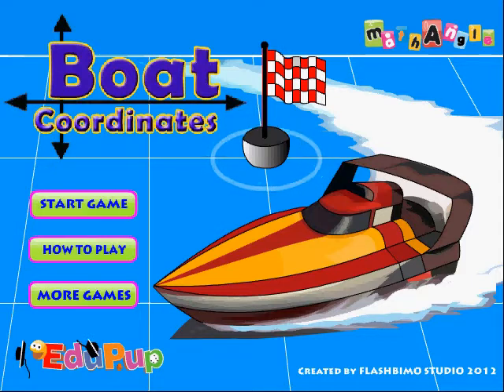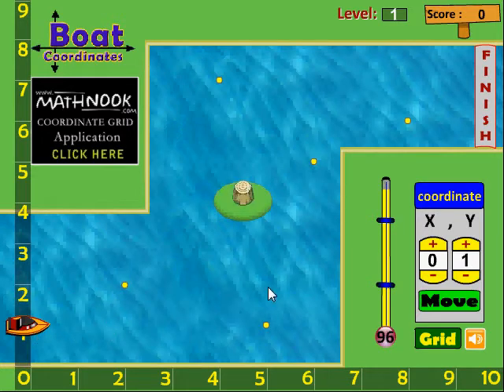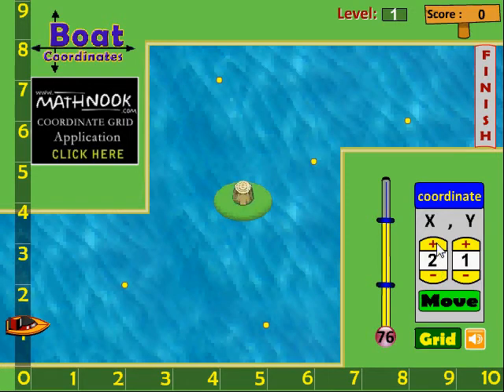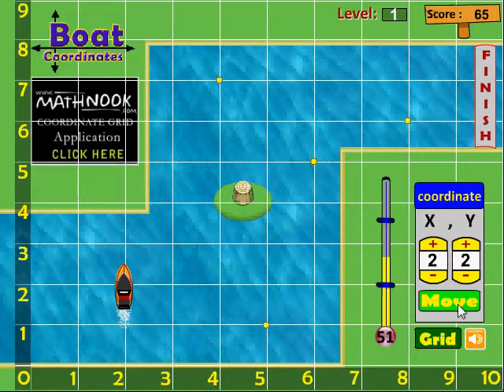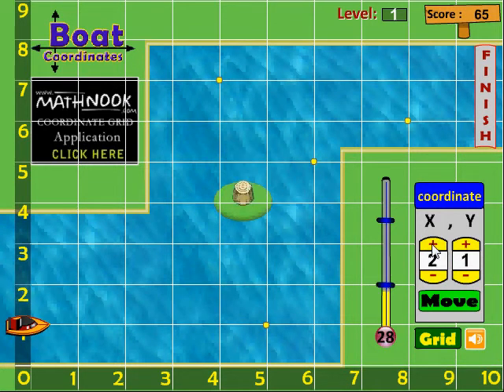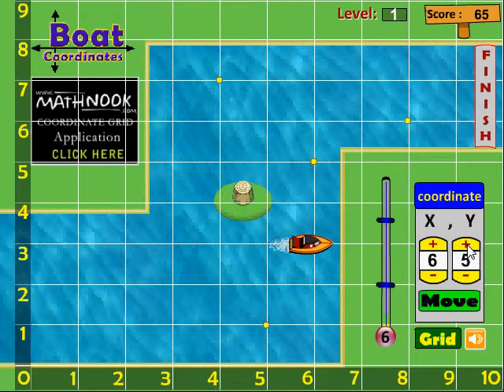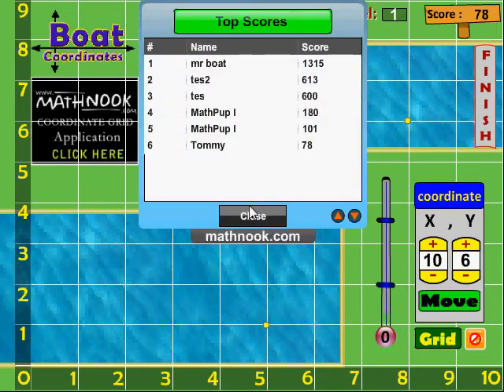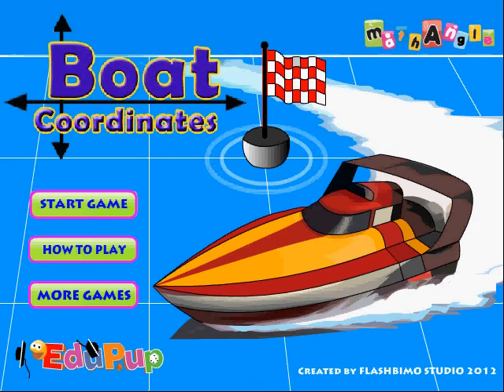Boat Coordinates Game Tutorial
Video on MathNook's free to play Boat Coordinates game to show students how to play.  Boat Coordinates is a fun way to practice the coordinate grid system.  The video also gives a few tips that will help players get through all of the levels.